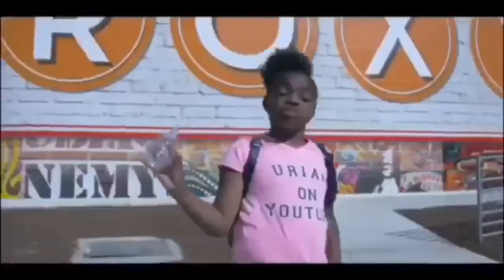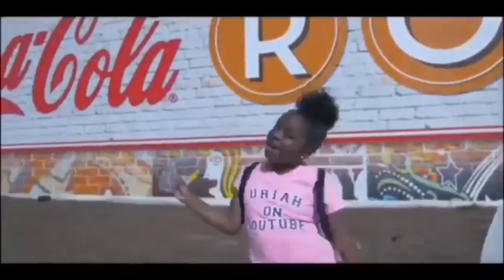THE LAUNCHING OF MY SEASONING 😱🥳🥳💕✨ U♥️ENTERTAINMENT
I hope you guys enjoyed this video and hopefully you’ll get you some seasoning lol 😂!!